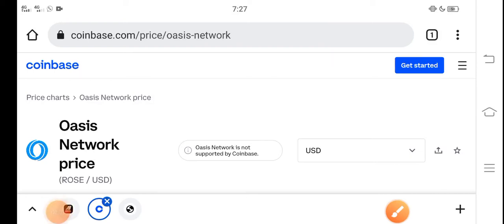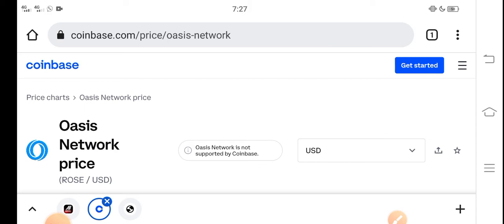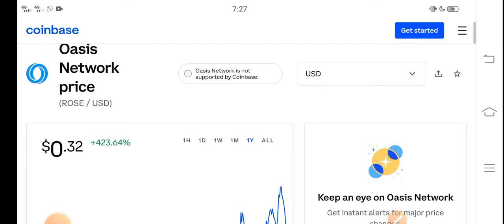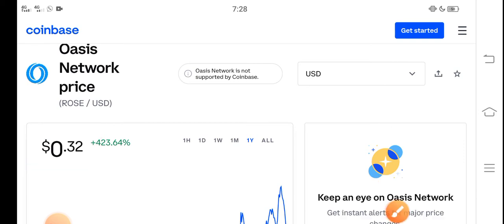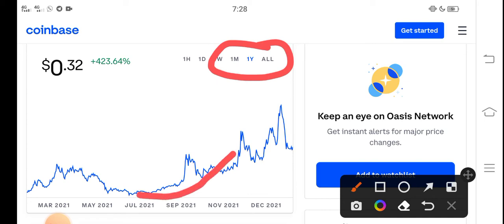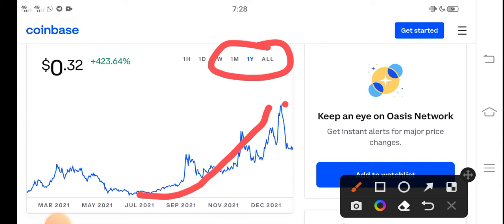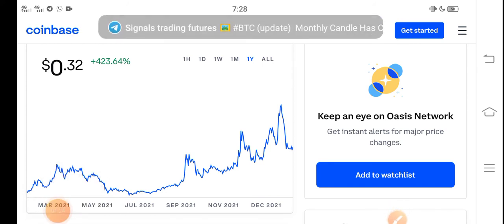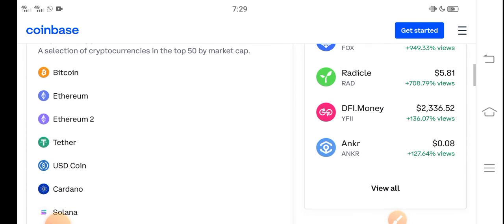Rose To The Moon || Oasis Network Price Prediction! Rose Today News